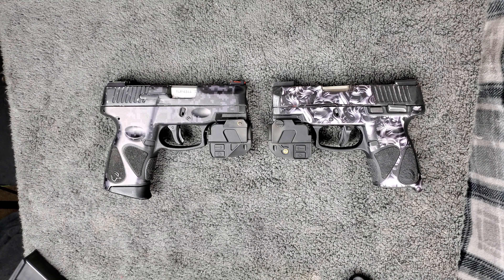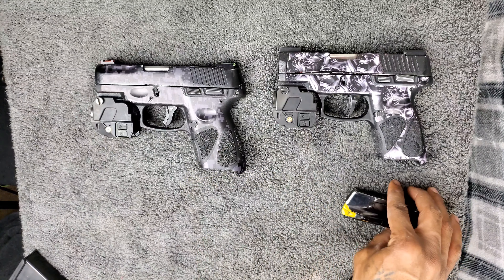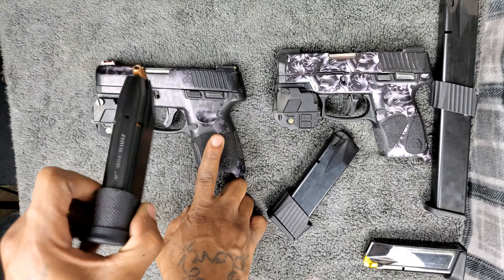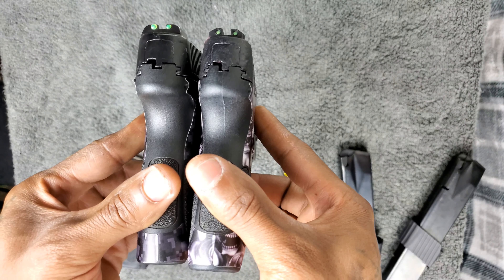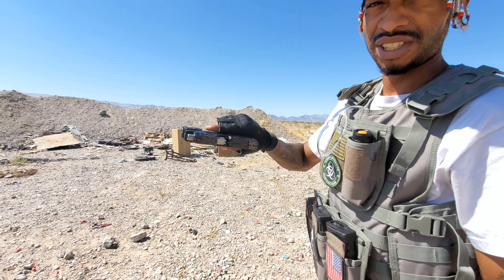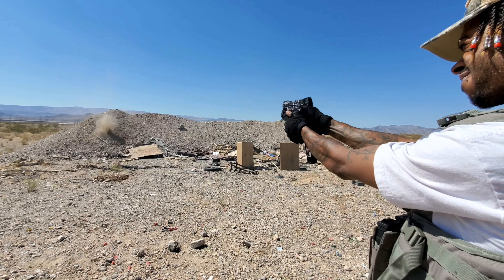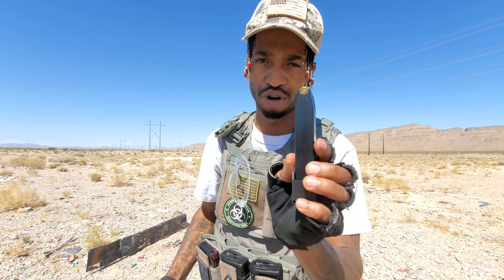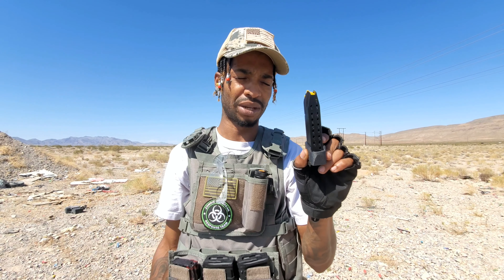Taurus G2C Best Extended Magazine For Self Defense